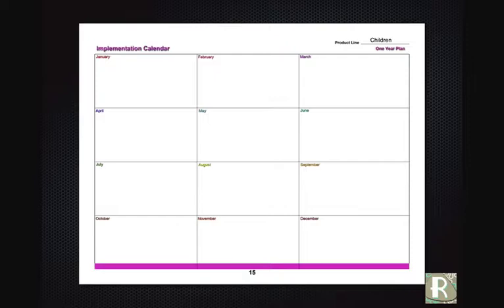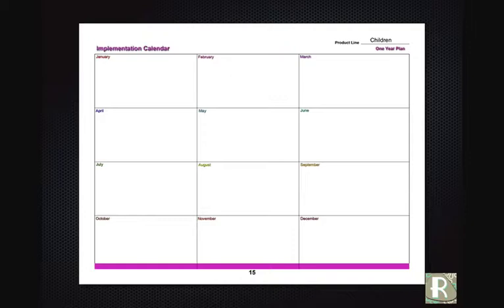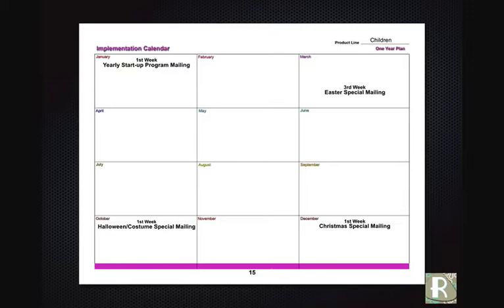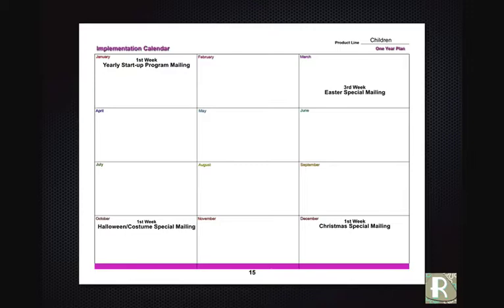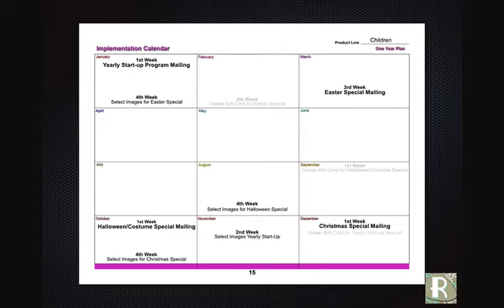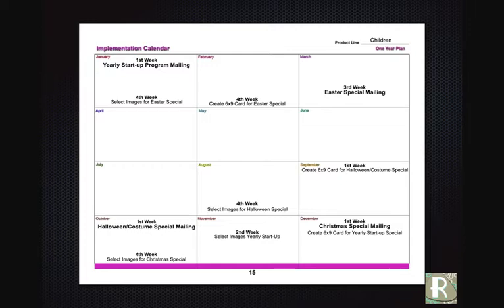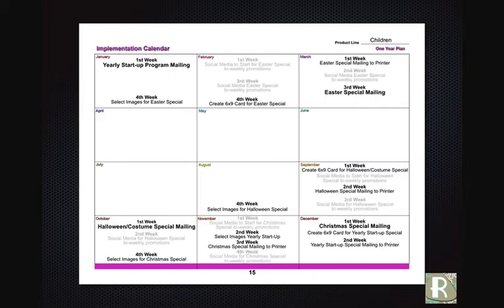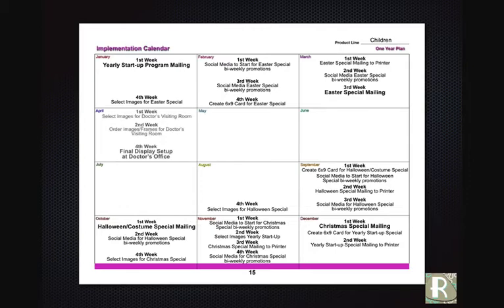Rick Trummer Consulting & Training Business & Marketing Video #9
This is video #9 of the ten video series on Business and Marketing. In this edition, Rick discusses the idea of using a monthly schedule to create a perfect business marketing plan. He uses the Marketing Plan outline page from video #8 to support the complete idea.